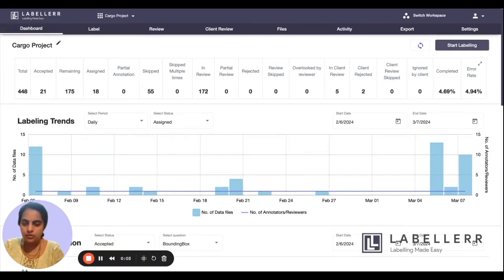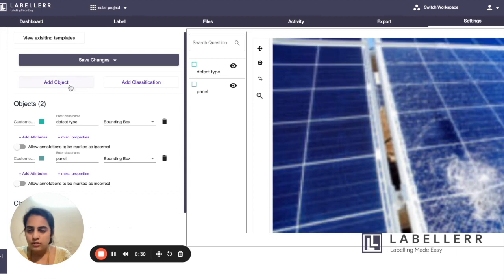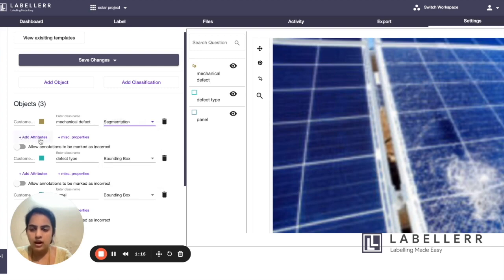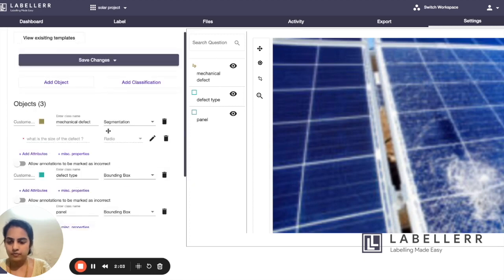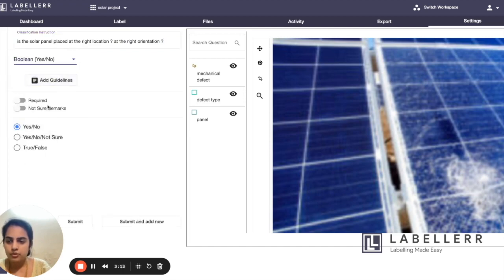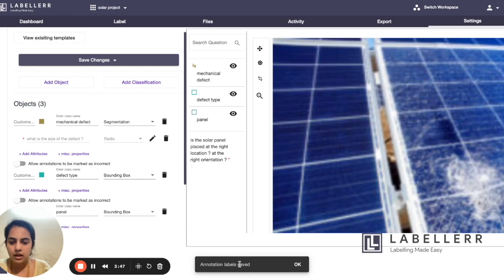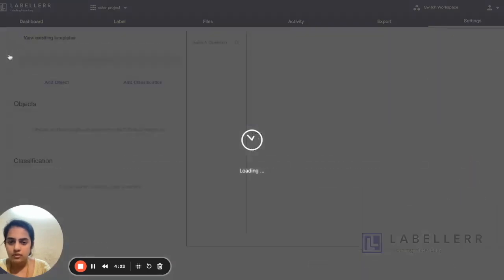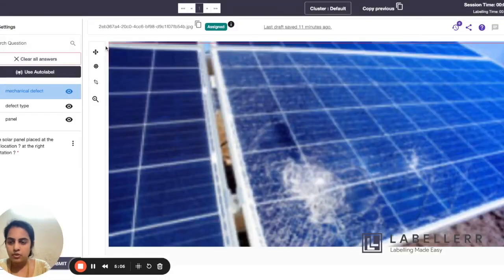Streamline Data Annotation with Labeler’s Auto-Labeling Features | Labellerr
Simplify your data annotation process with Labeler’s advanced Auto-Labeling Features. From object creation to classification and attributes, streamline workflows for AI-ready data in minutes. Perfect for AI teams seeking efficiency and precision. Try now!

Chapters
0:00 Introduction to Data Annotation with Auto Labeling
0:27 Enabling Auto Label for Easy Annotation
0:36 Creating Objects with a Single Click
0:56 Selecting Object Types for Annotation
1:12 Handling Complex Data with Labeler
1:24 Adding Attributes to Objects
1:48 Defining Attribute Questions
2:11 Submitting Attributes for Mechanical Defects
2:23 Adding Classifications for Depth
3:20 Creating Boolean Classification Questions
3:37 Saving Changes Across the Project
4:00 Reviewing Annotation Labels
4:22 Overview of Auto Labeling Features
4:43 Enabling Auto Label in Miscellaneous Properties
4:56 Selecting Label GPT API for Auto Labeling
5:13 Accessing Auto Label on Labeling Screen
5:29 Conclusion and Thank You